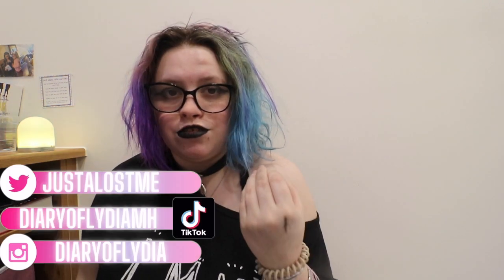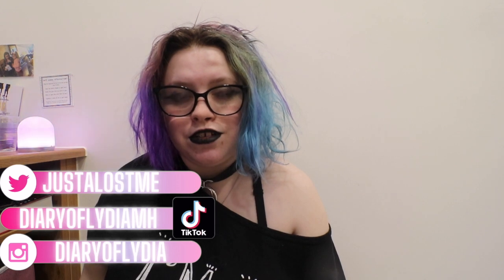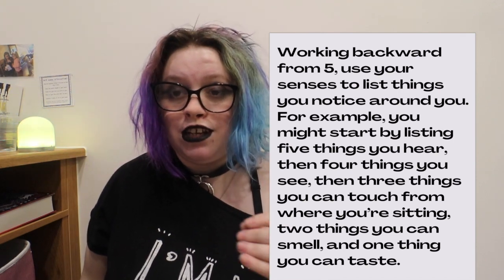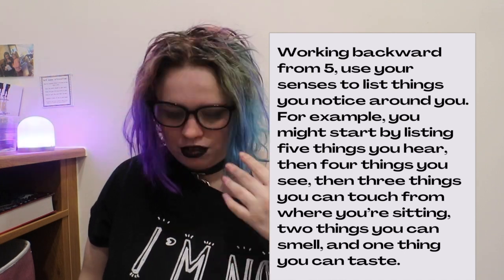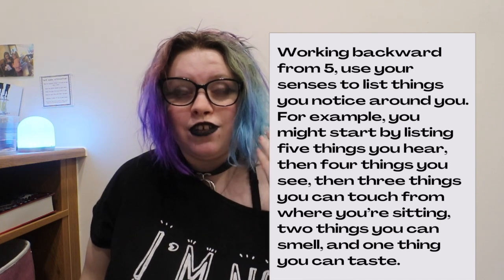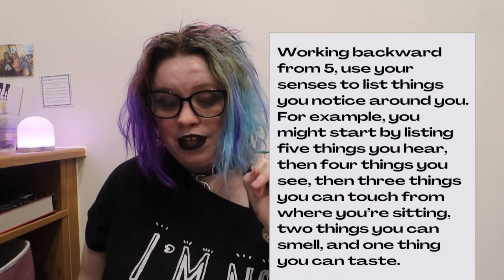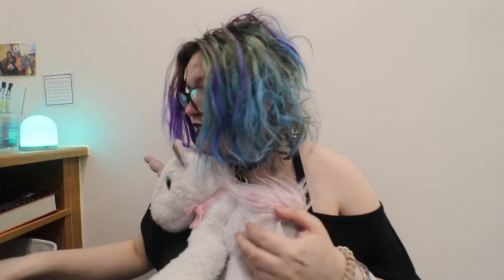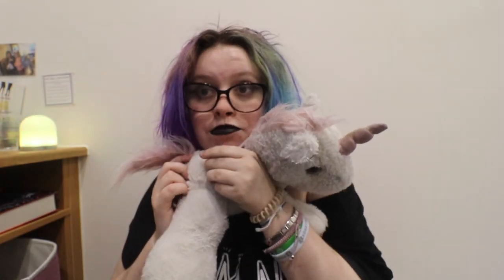8 Grounding techniques you NEED to know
Support my channnel:

as a lot of you know I am newly diagnosed with being diabetic, and obviously this is affecting my mental health. things on the amazon list are what I see as important whether relaxation comes into it or a health related item. I currently do not have any money so any help or support is hugely appreciated.

8 Grounding techniques you NEED to know

YoungMinds
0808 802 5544 (parent helpline)